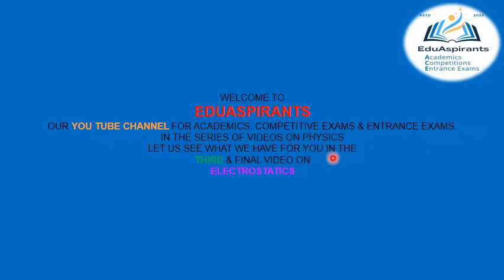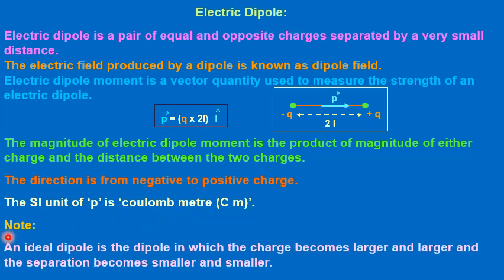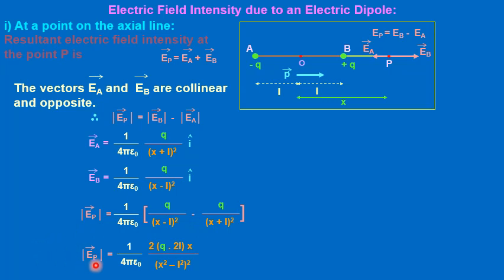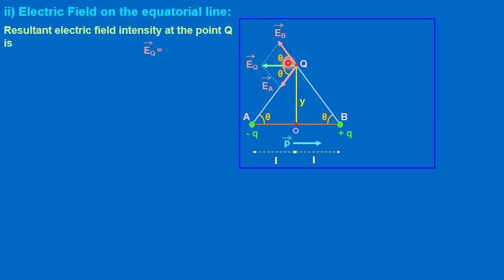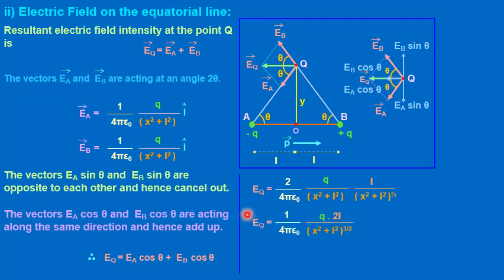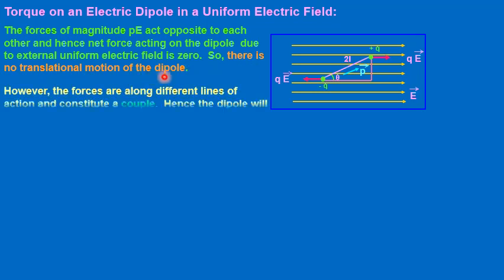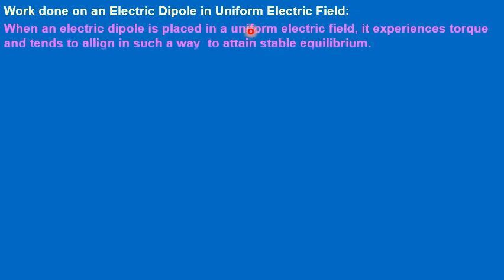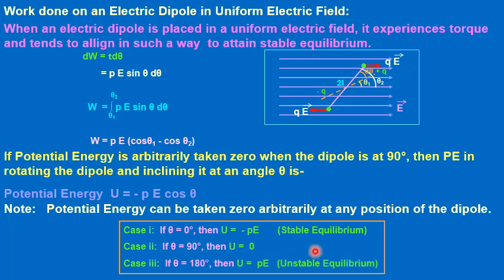PHYSICS- ELECTROSTATICS- 3/3 to ACE Academic, Competitive, Entrance Exams & Enrichment of Knowledge